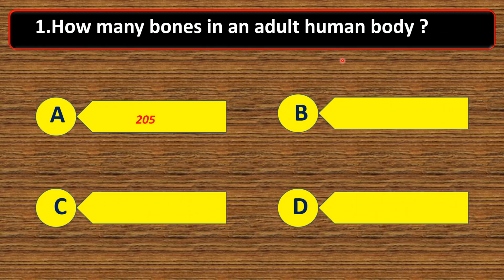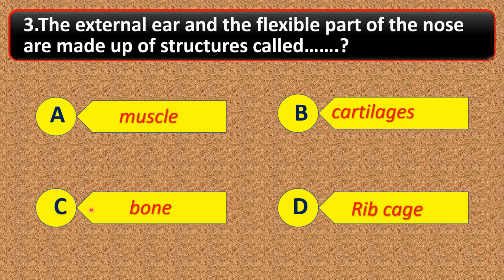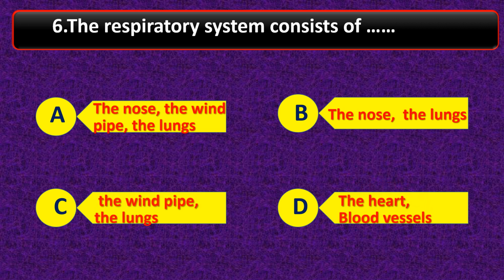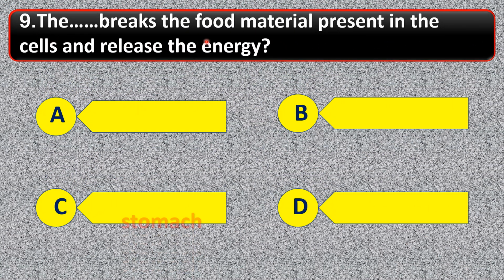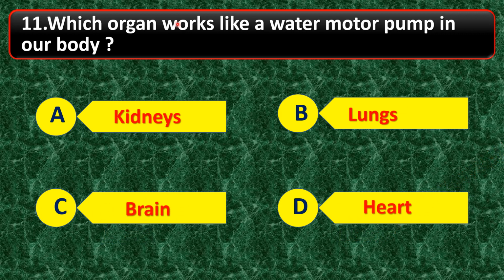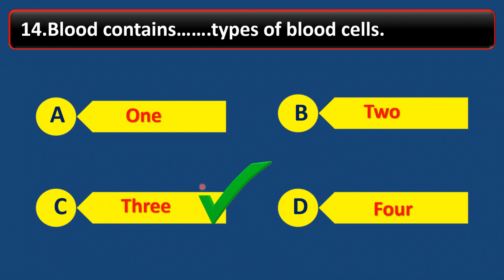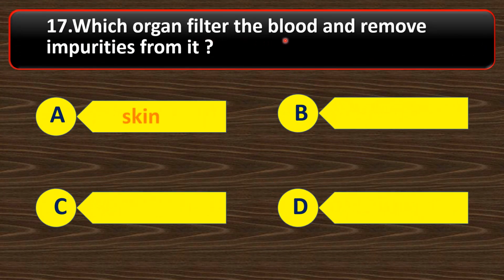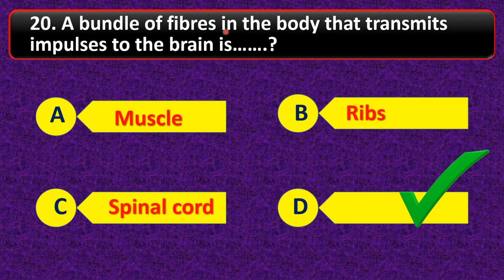KNOW OUR ORGAN SYSTEM ||OUR WORLD 5 || CHAPTER 4 ASSASSMENT AP NEW TEXT BOOKS 5th CLASS EVS